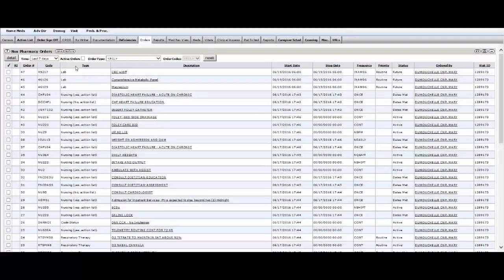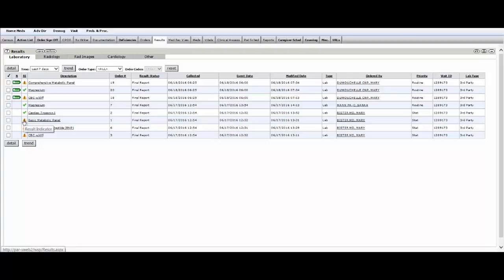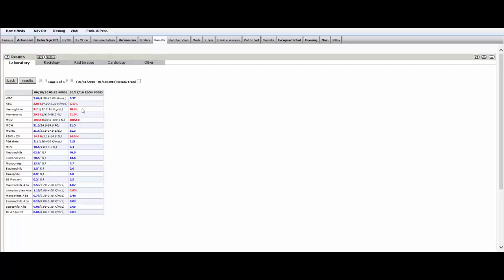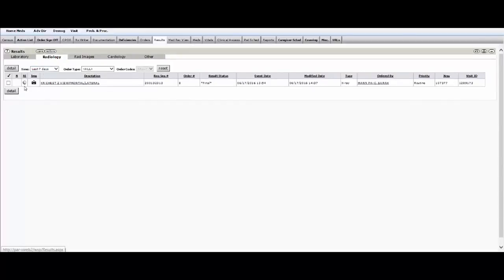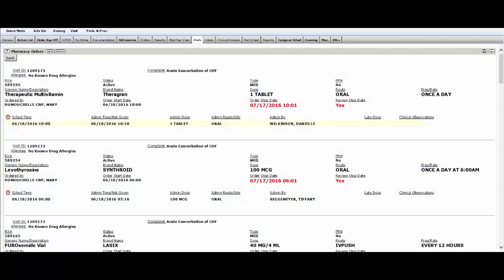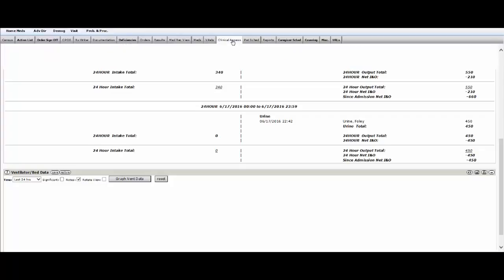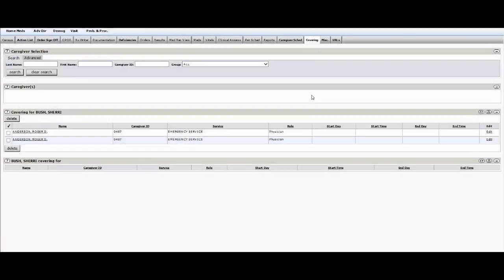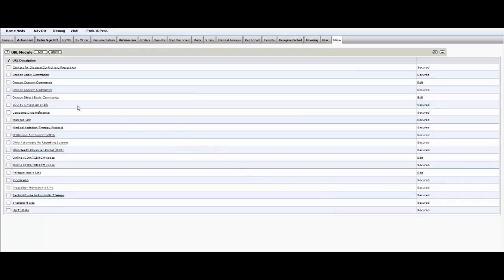WSP Final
Web Station For Physician Final Episode